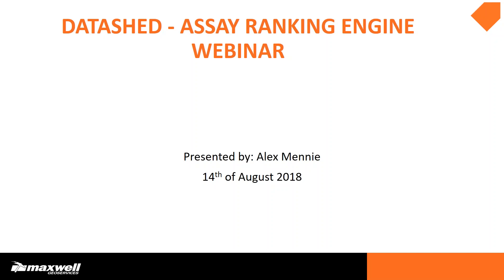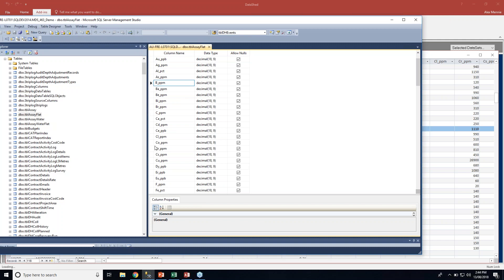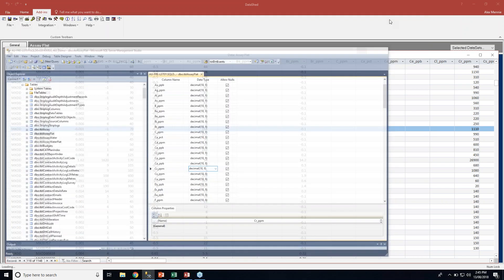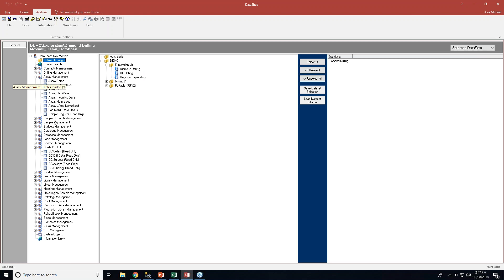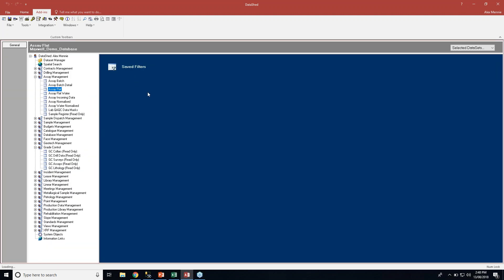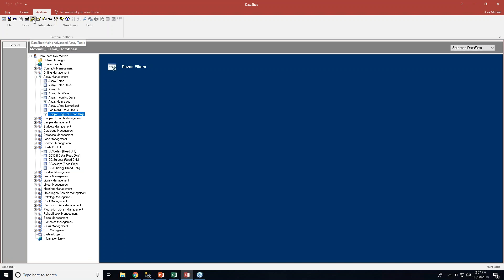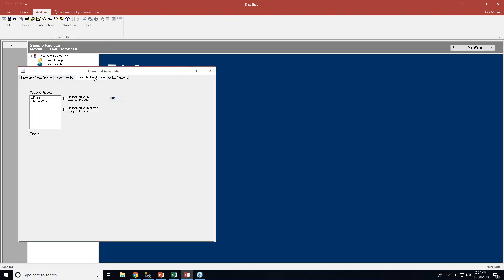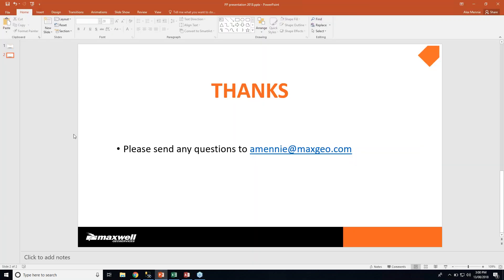DataShed - Assay Ranking Engine Webinar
The assay ranking engine is used to cache ‘best’ assay results into a flat view for plotting, viewing and analysing. In DataShed the result with the highest ranked method is cached by default.